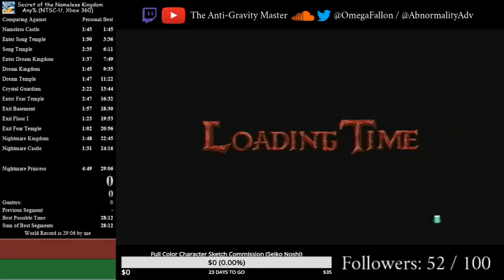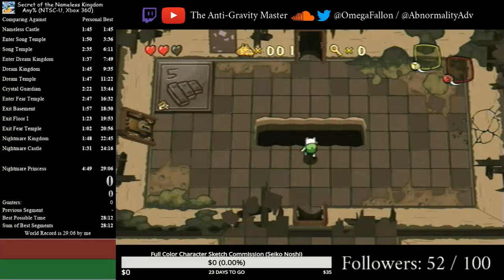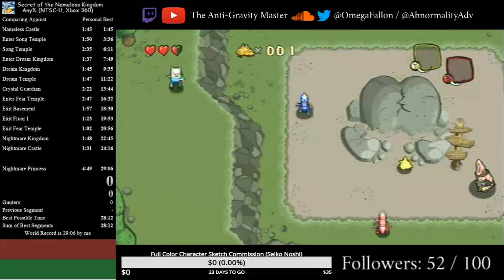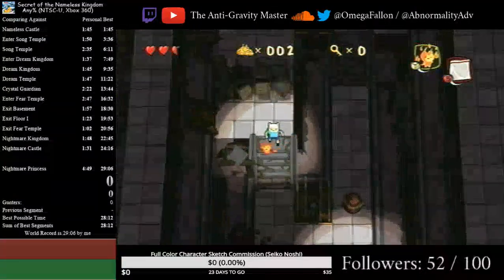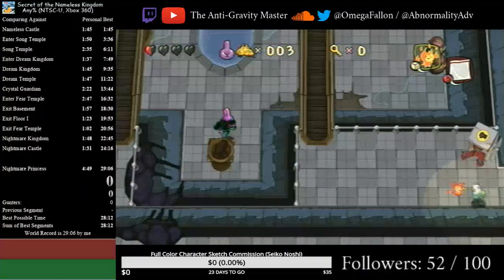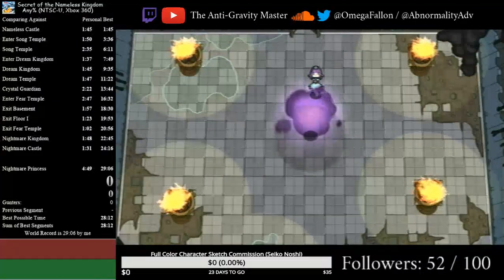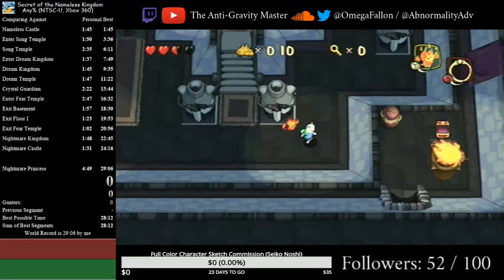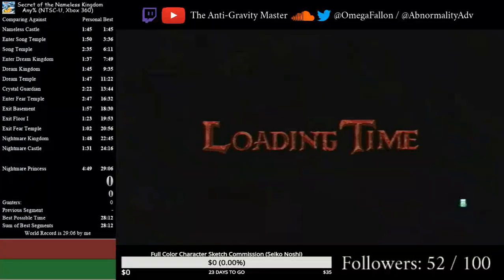Adventure Time: The Secret of the Nameless Kingdom Any% Speedrun Tutorial (5/8/2018)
I decided to keep it in so I can remember how shitty of a teenager I was

also I'm too lazy to edit it